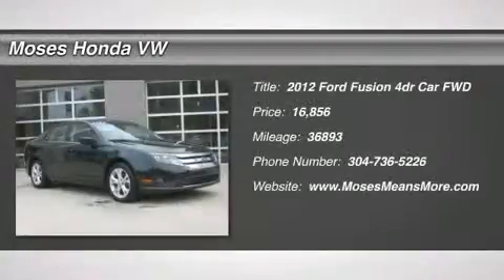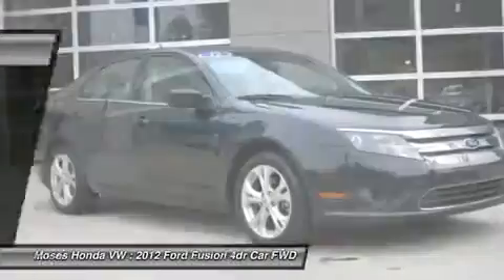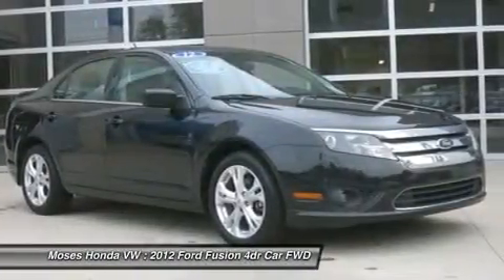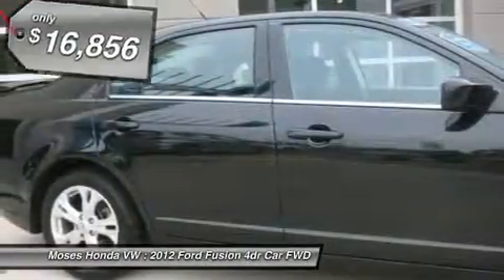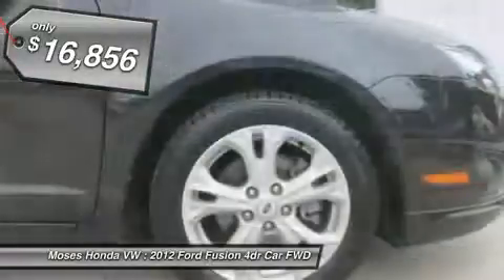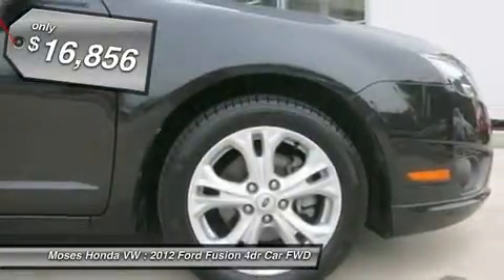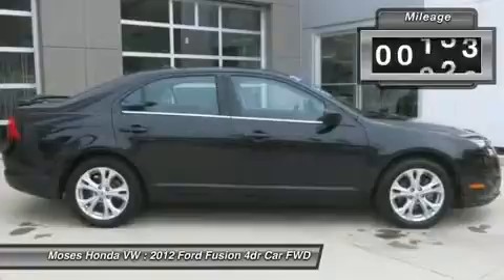2012 FORD FUSION Huntington, WV V13061A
2012 FORD FUSION Huntington, WV
Stock# V13061A

5210 US Rt. 60 E.

You'll love this 2012 Ford Fusion. This is a car you'll want to take home. With 36893 miles, it features Automatic transmission and an exterior color of Black. Call us and be the first to open the car door today!